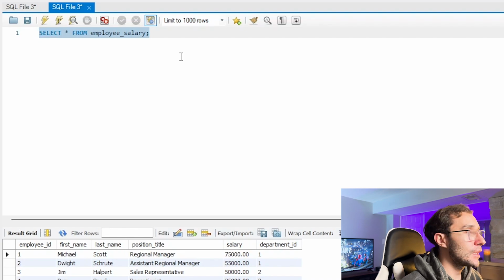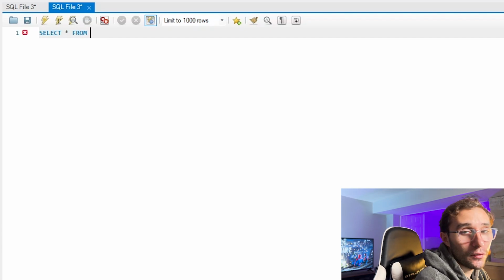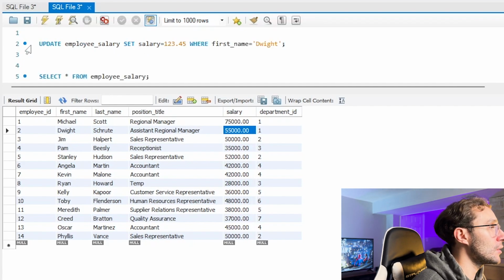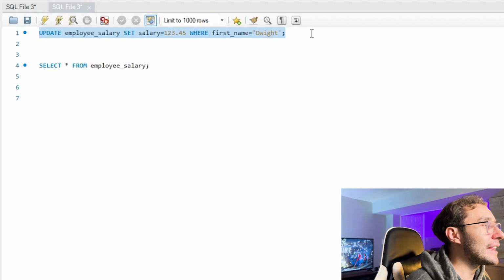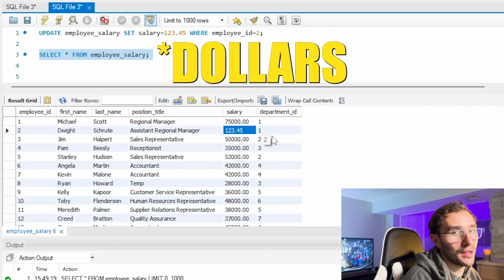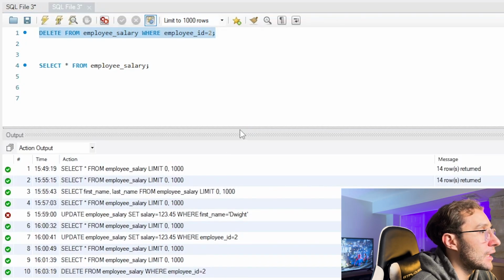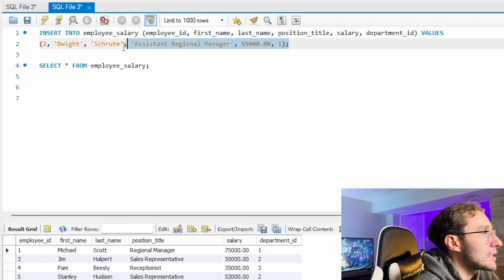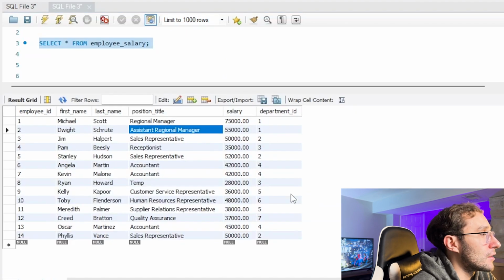MySQL Tutorial for Beginners: What You Need to Know to Get Started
Hey guys! In this video, we're taking a look at the basics of MySQL for querying databases by analyzing the CRUD framework. Any developer will tell you that knowing at least one form of a SQL framework is a prerequisite for any Software Developer job. We all have to start somewhere!